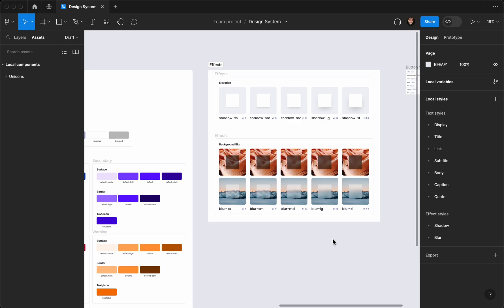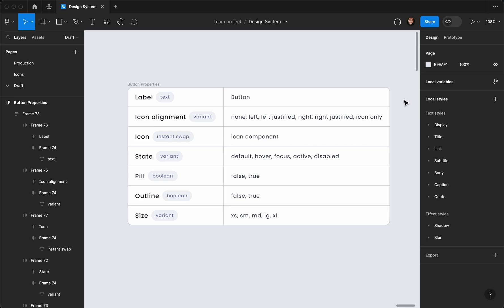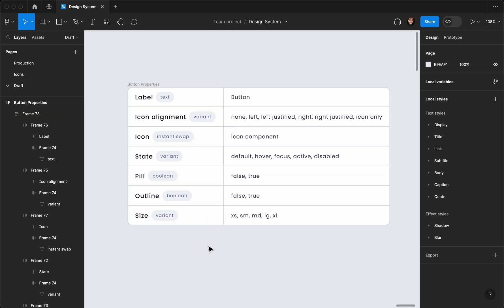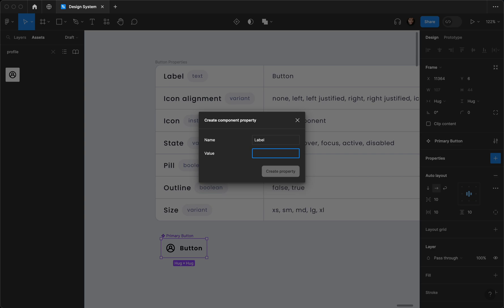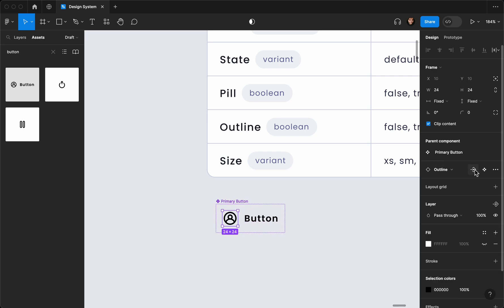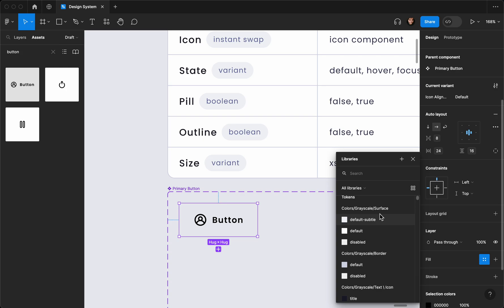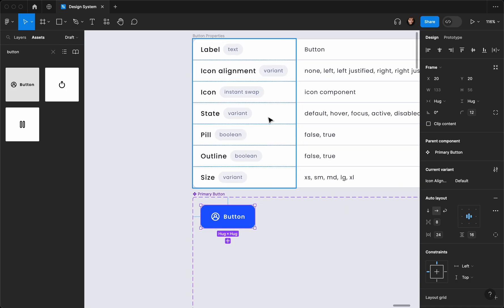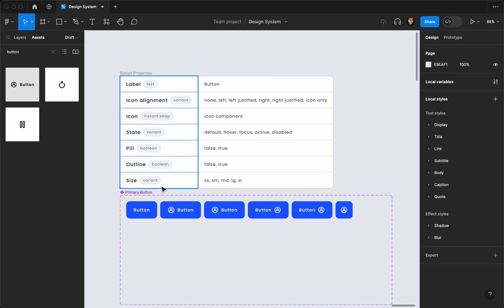Creating Button Components in Figma Part 1: Auto Layout & Variants - A Step-by-Step Guide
Welcome to Part 1 of our detailed tutorial on 'Creating Button Components in Figma: Auto Layout & Variants'. This step-by-step guide is all about harnessing the power of Auto Layout and Variants to create versatile button components in your Figma design system.

In this first part, we'll delve into the essentials of using Auto Layout and Variants, their benefits in creating adaptable components, and practical methods of applying them to your button designs.

This tutorial is perfect for both Figma newcomers and experienced designers aiming to enhance their component creation skills in Figma.

Timestamps:
0:00 - Design System Progress
00:49 - Introduction
2:16 - Adding an Icon Set to Components
3:43 - Creating a Button
5:10 - Adding properties
8:12 - Styling the Button
12:32 - Subscribe for Part 2